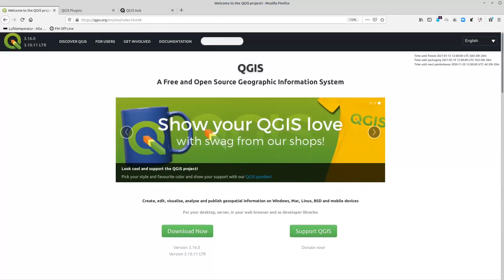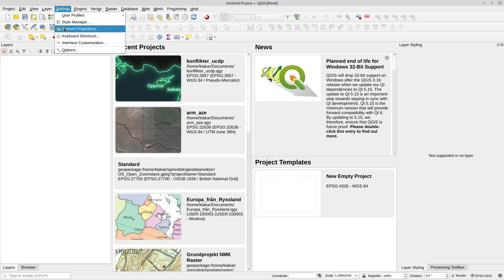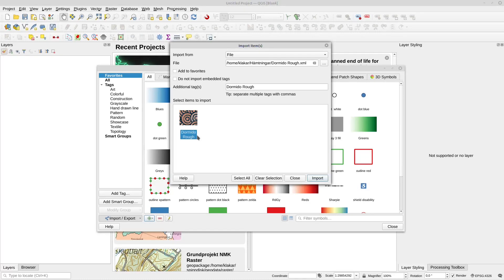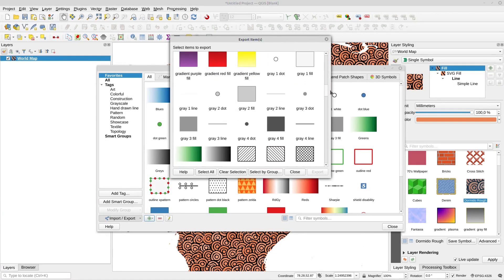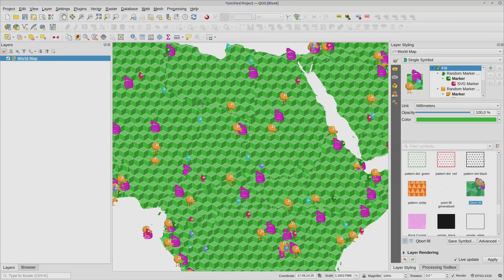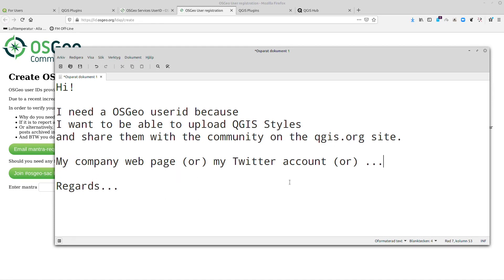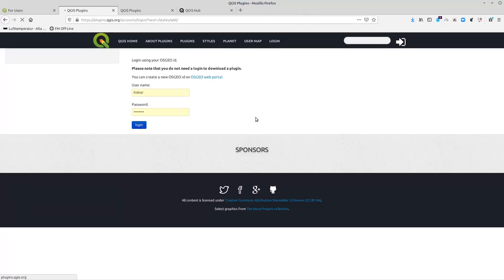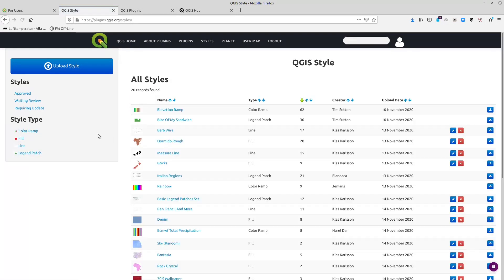QGIS User 0031 - Style Sharing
Sharing your styles for QGIS is now getting easier with the new QGIS style sharing plattform.
The technical aspects is presented in more detail by Tim Sutton on the Kartoza YouTube channel

The QGIS.org web page will get an update in the not too distant future so the links is valid at the time of recording this video.